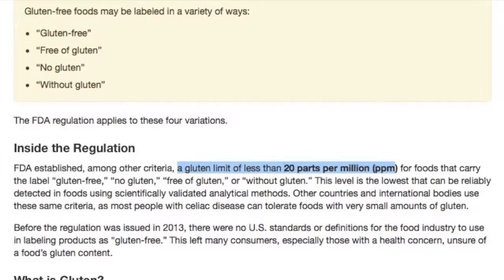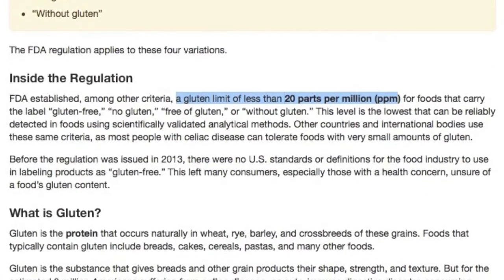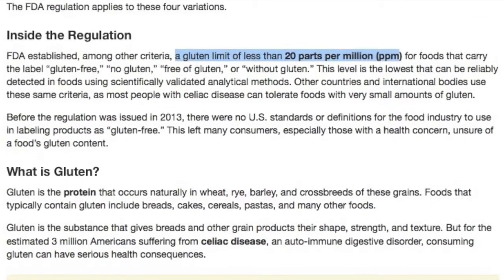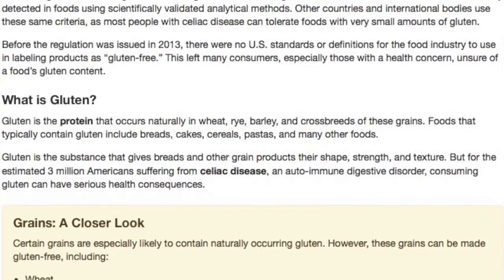Allergic to: Beer